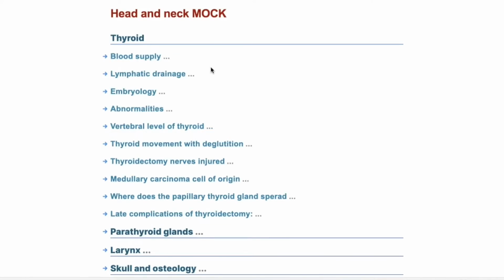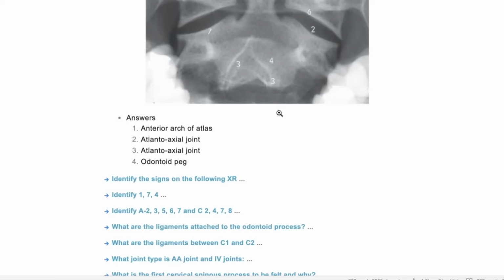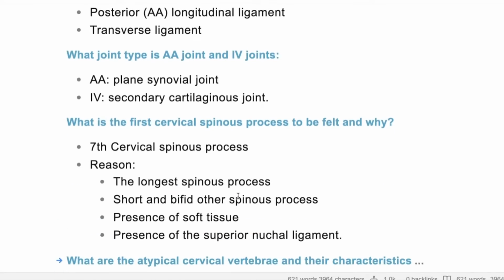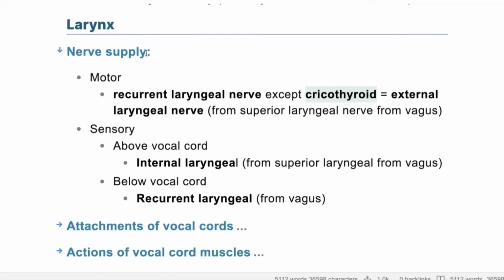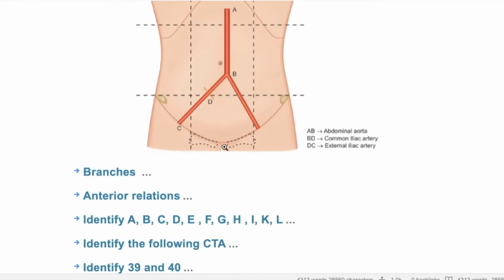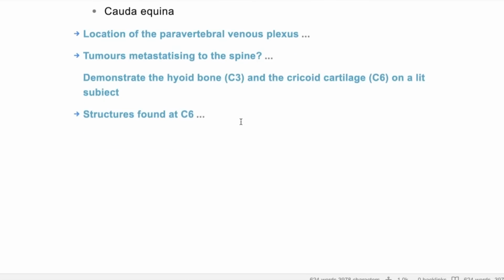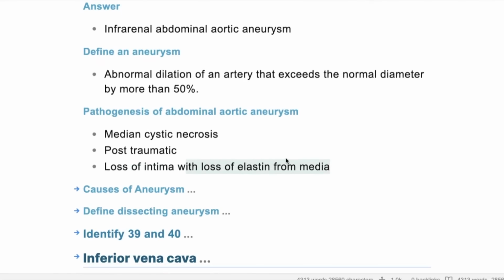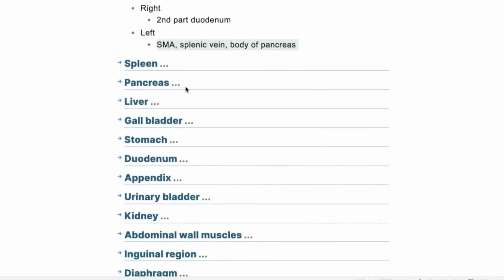MRCS part B| Anatomy MOCK OSCE part 1